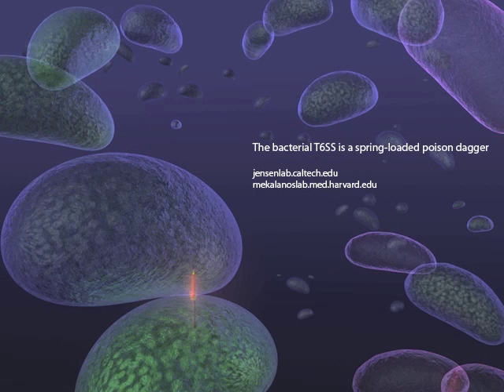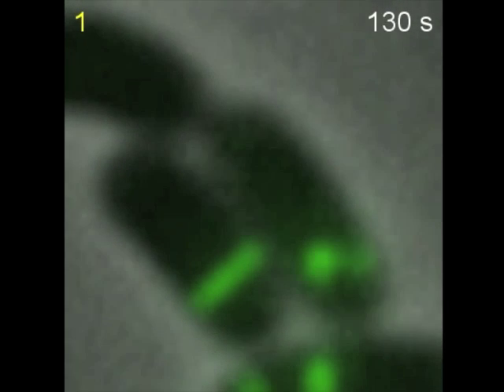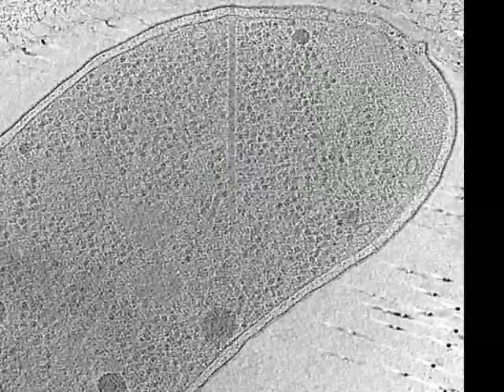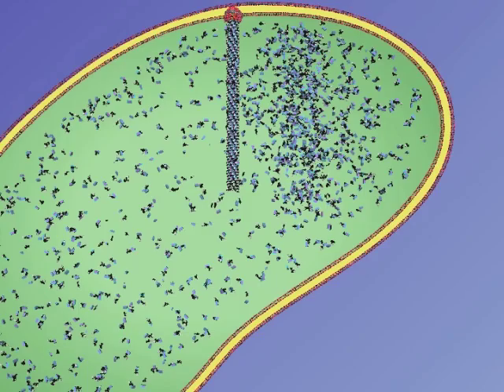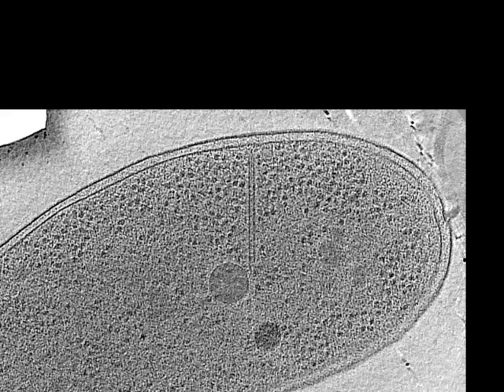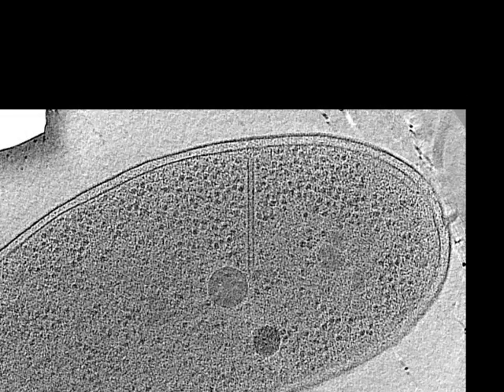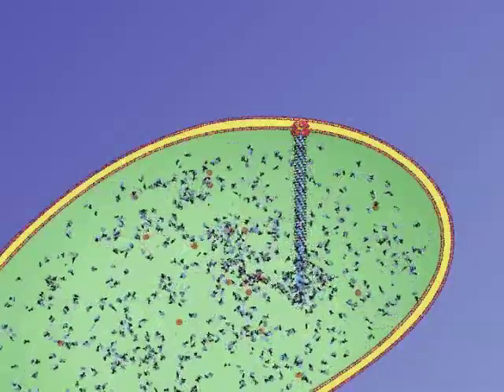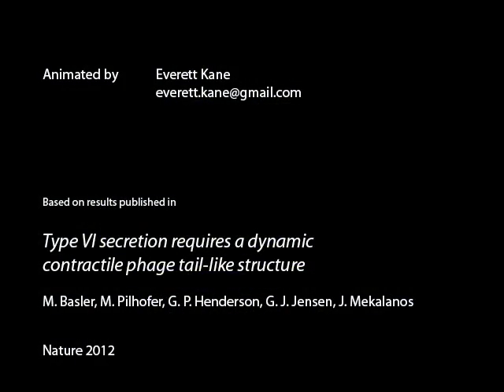Bacteria Attack Using Spring-loaded Poison Daggers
Bacteria have evolved different systems for secreting proteins into the fluid around them or into other cells. Some, for example, have syringe-like exterior structures that can pierce other cells and inject proteins. Another system, called a type VI secretion system, is found in about a quarter of all bacteria with two membranes. Despite being common, researchers have not understood how it works.

Now a team, co-led by researchers at the California Institute of Technology (Caltech), has figured out the structure of the type VI secretion system apparatus and proposed how it might work˜by shooting spring-loaded poison molecular daggers.